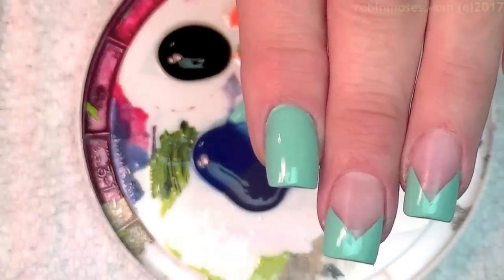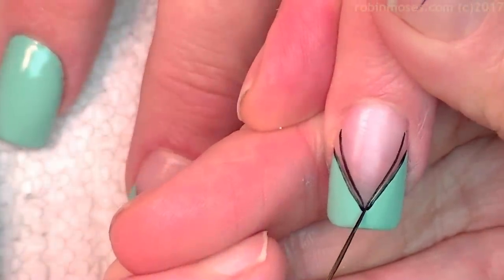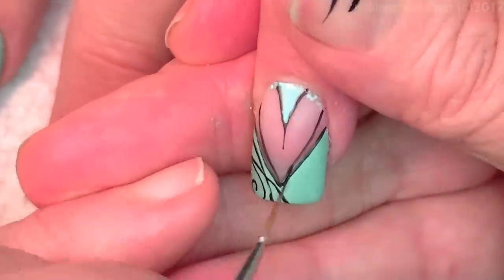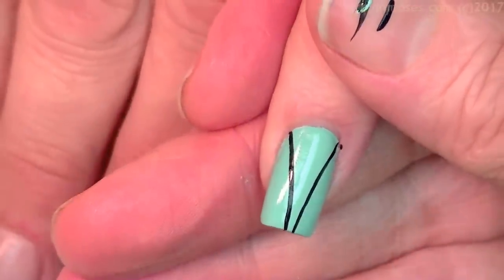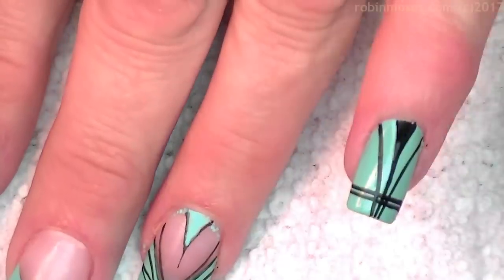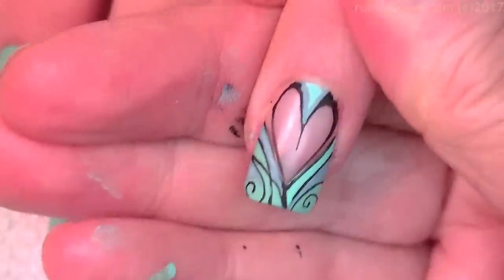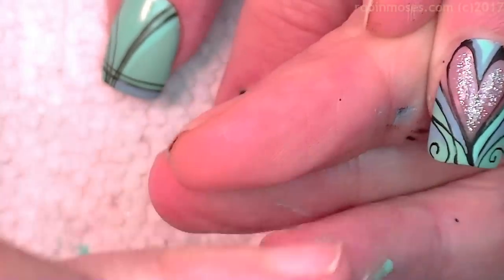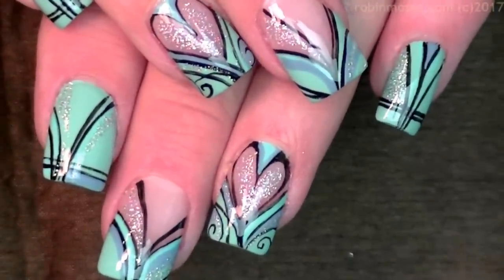Holo Heart Striped Hand Painted Nails | Beautiful DIY Nail Art Design Tutorial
Share with me on IG This hand painted mint mani combines stripes, line work, hearts and holo glitter for the perfect mint valentine design or spring extravaganza all year around. The perfect trendy and romantic Nail Design! The black and periwinkle blue stripes are perfect For beginner nail artists to advanced career nail techs who want more freehand striping nail art education! You can get my striping brushes at robinmosesnailart.com internationally! Learn how to use nailart tools and master nails using inexpensive materials. My Goal is for you to make extra money by picking up techniques with no tools at all and keep the knowledge with you always! No one can ever take your knowledge from you! Try one video at a time!!! DONT GIVE UP and have fun painting! For those who actually read this!

Get my brushes at robinmosesnailart.com :D

I do designs to give you ideas to 1. Get you started in a real nail salon environment 2. Keep you inspired if you are down and have no ideas at work and need them fast! 3. Inspire you to keep going in new directions and laugh with me if you are a master. I never stop learning and vow to keep giving designs to the world so I can feel proud of my life.

What is important to me:

Nail art is something seemingly small but a huge positive in our world. This career is magical one for those who work hard and find the key I talk about all the time. If you don't know what you want to do with your life and you are creative and want to be challenged, handpainted nail art will give you an outlet to do something very rewarding and it really did save me.
We must stand together as freehand nail artists and share openly. As a pioneer of hand painted nail art, I know you have to be strong to do this as a job. All I ask is to say inspiredbyrobinmoses if you copy my work. My reward is knowing I am finding and teaching this craft to whoever I can that do not have mentors. I want to help them and others who are searching! On Youtube, our work gets taken a lot by companies. My heart has been broken by this. It ALL can stop by saying who inspires you when you copy and openly sharing!

IF YOU ARE A BIG CHANNEL OR KNOW SOMEONE WHO IS. Please show them this letter and we will grow and feel proud together. This is my entire lifes work and I gladly give it to those who want to learn but I need help and cannot do it without you, so let's do this thing!

And to those who follow me regularly, thank you. I love you guys :D Nail Art brushes I created for my tutorials worldwide

worldwide!